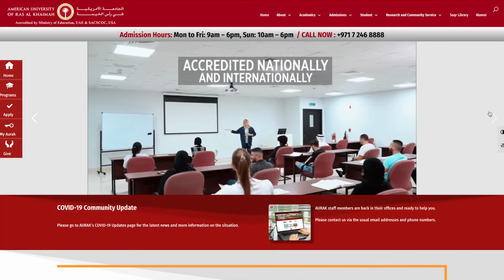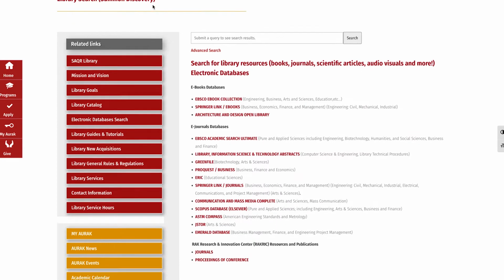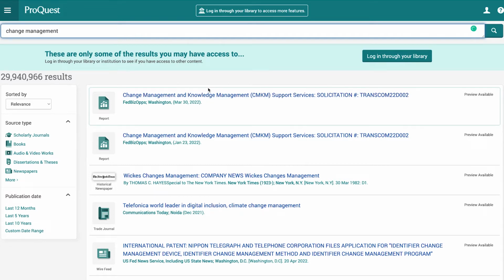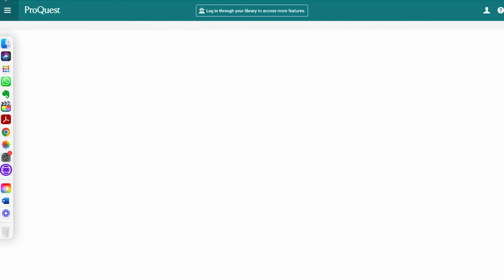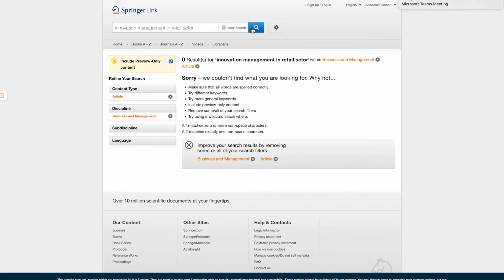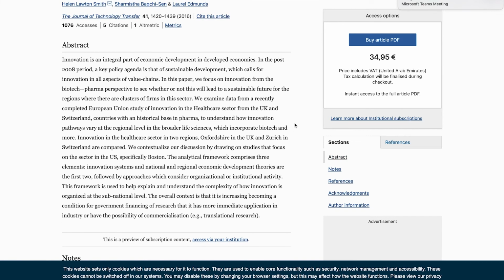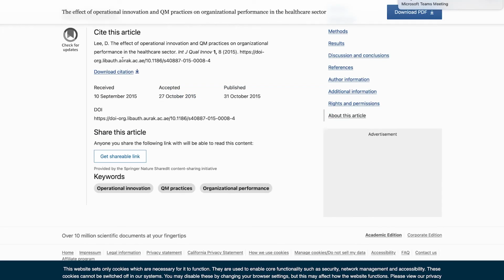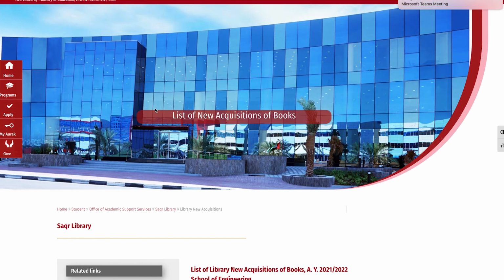AURAK eMBA Orientation - Accessing Al Saqr Library Resources with Dr Tahseen